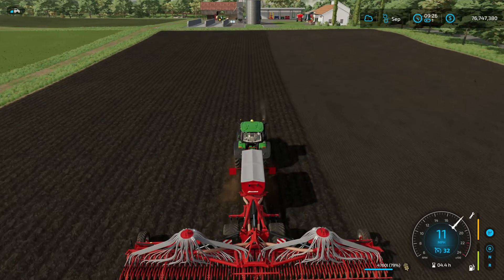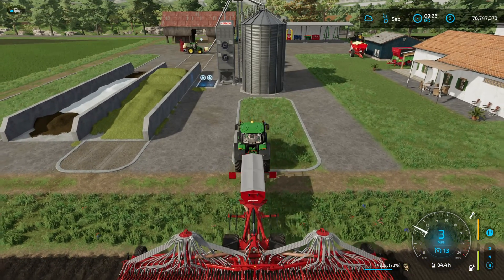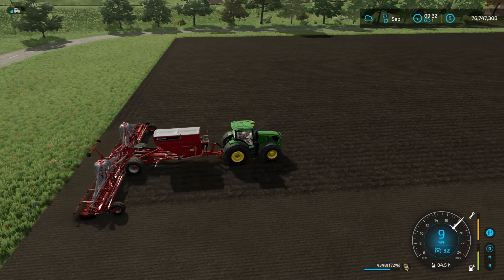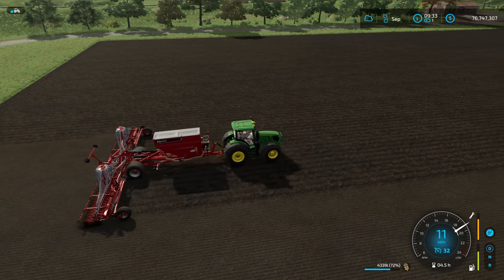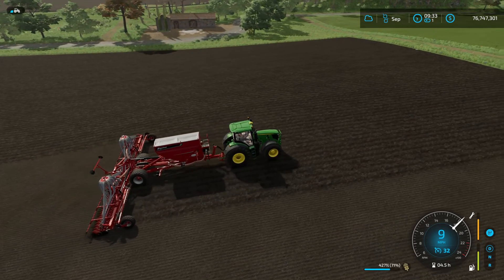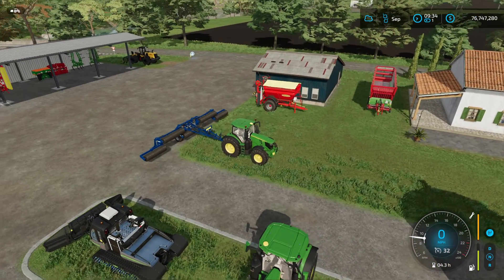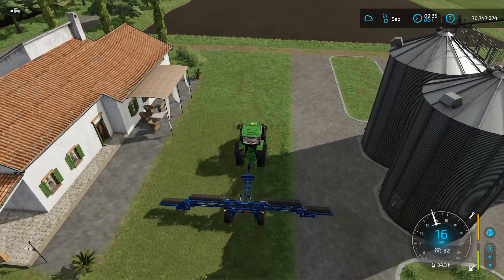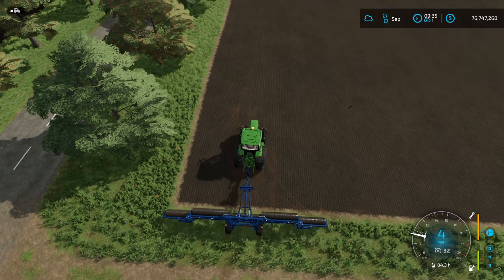What Type of Video Do You Want More Off for Farming Simulator 22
As I don't have a community tab yet, I have to run an informal poll asking you to sound off in the comments.  The don't have to be overly detailed answers, but I'm curious.
Do you like How To Videos? Let's Play Videos? Or Mod Reviews?